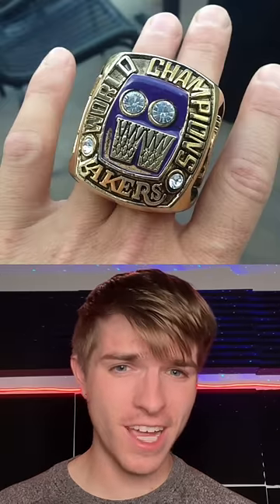Shaq Making Things Look “TINY”!!